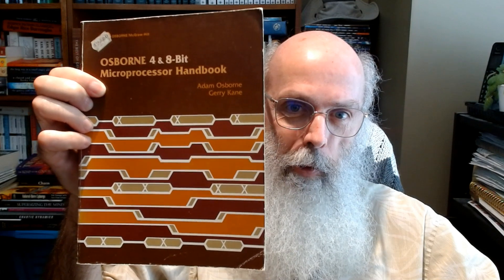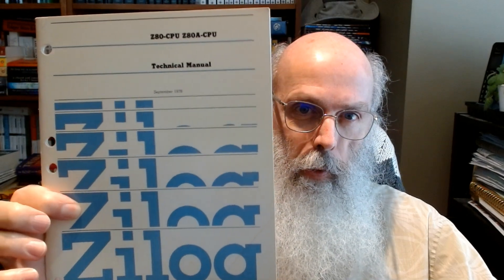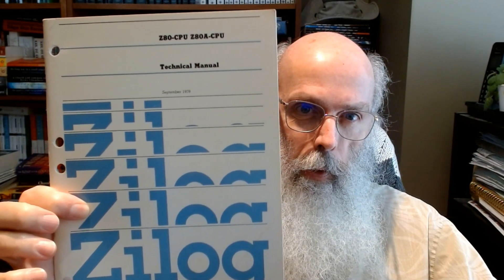Retro Microprocessor Books, Shelf Tour #58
microprocessor books from the 70s and 80s
8080, 8085, Z80, 6502, 65816, 65802, 8086, 68000, 68010, 68020, z8000